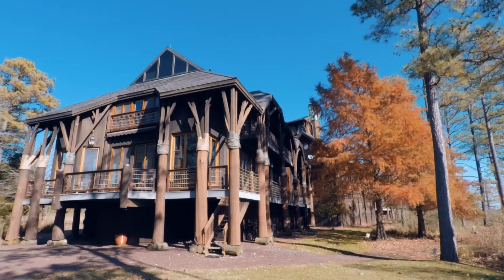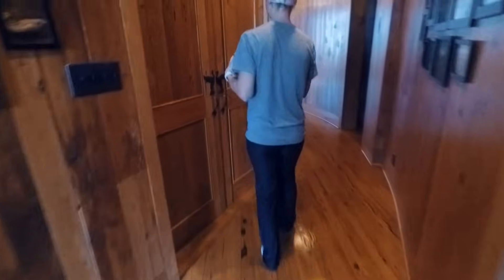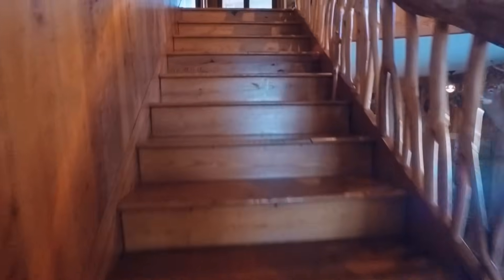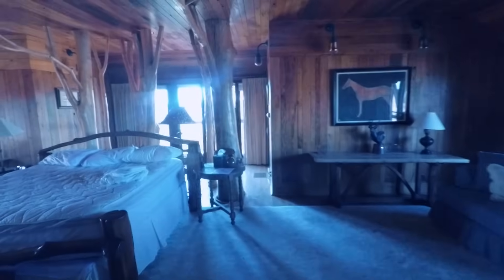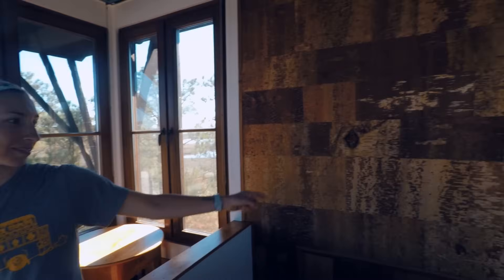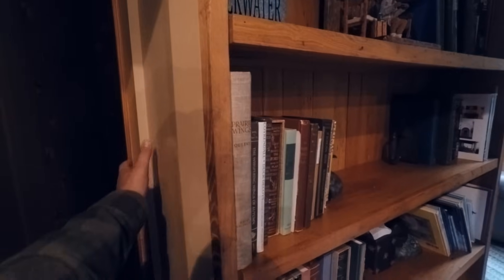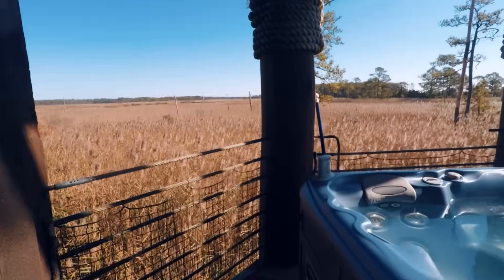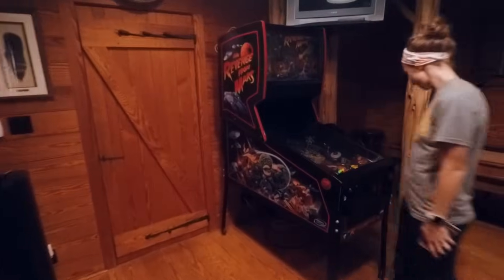Mansion Tour With Secret Rooms & Secret Passages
Axe Family visits a mansion with secret rooms and secret passages.
We take you on a tour of this mansion house to find the secret room that leads to the next secret passageway. This hidden door is the gateway to hidden rooms inside this mansion house. Millions of dollars have gone into making this amazing home. Let Axe Family take you on a mansion tour and see if you can spot all the secret passageways.

All the gear we use can be found in

THE AXEFAMAZON STORE

We are a participant in the Amazon Services LLC Associates Program, an affiliate advertising program designed to provide a means for us to earn fees by linking to Amazon.com and affiliated sites. Gugnho Dog Training